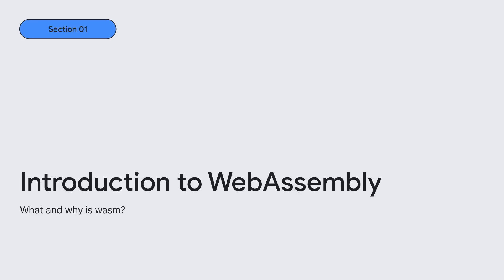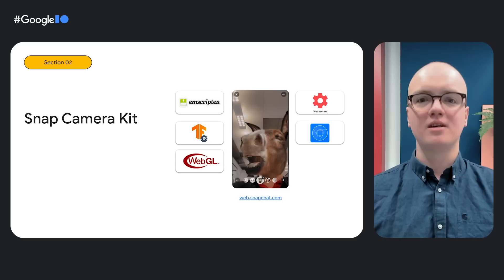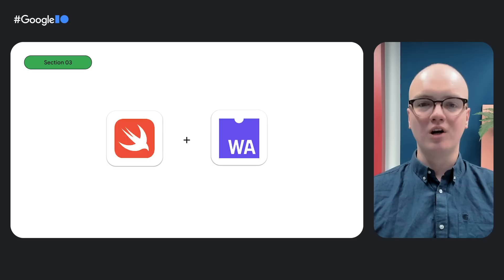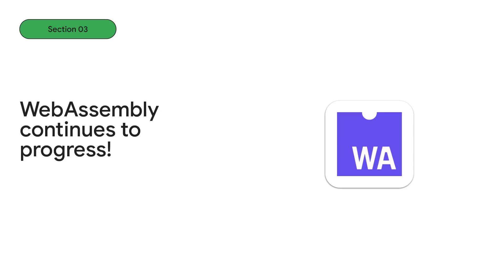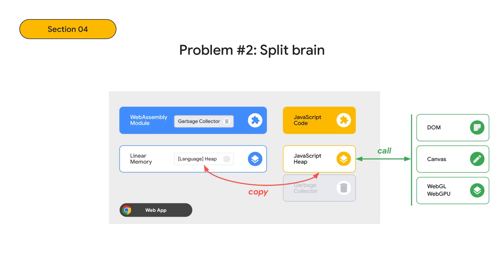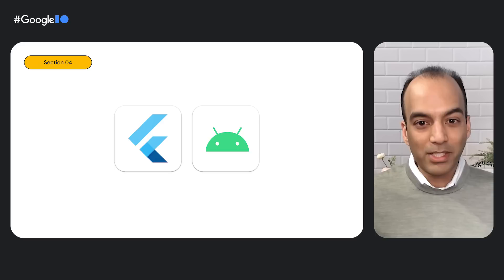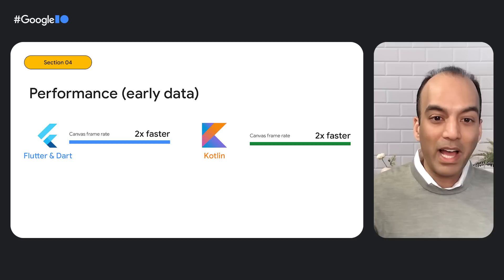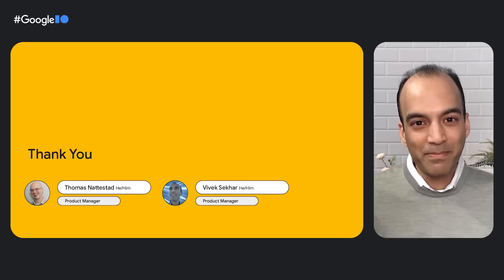WebAssembly: A new development paradigm for the web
WebAssembly (Wasm) is a low level, high-performance binary format for the web, which can be compiled from languages such as C++, Swift, Dart, & Kotlin. In this talk we’ll showcase new developments in language support, usability, and increased performance. We’ll also show you how to get started quickly yourself!

Speakers: Thomas Nattestad, Vivek Sekhar